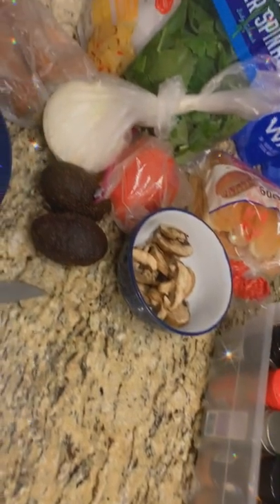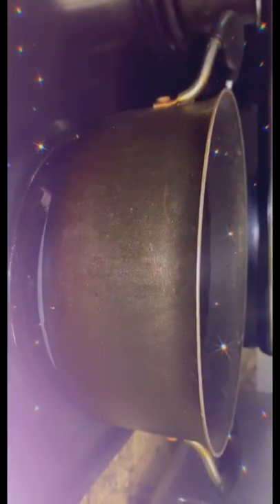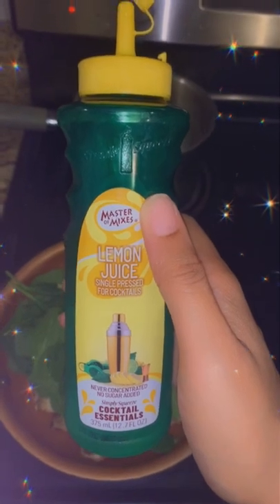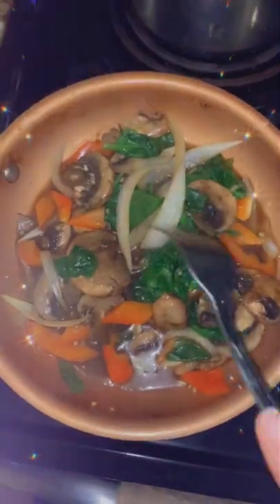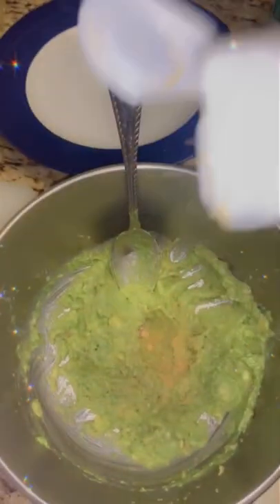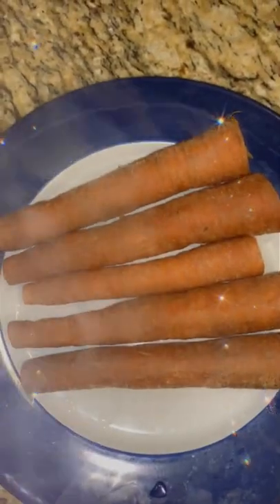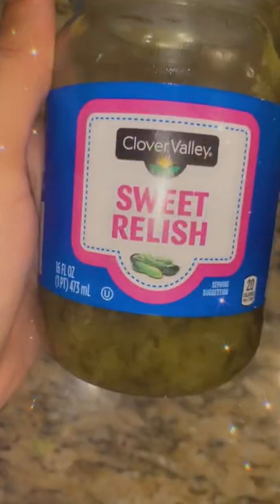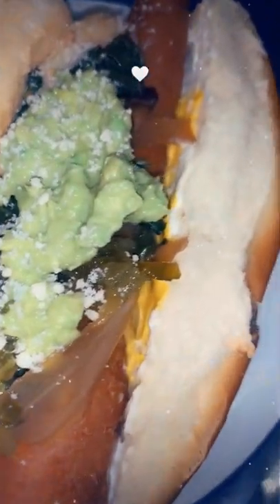Vegan Hot Dogs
Ready, Set, VEGAN !! =]

Currently Playing: "Love Ultra" by Dwele

Ingredients Down Below 👇🏾 👇🏾 👇🏾

- Hot Dog Buns
- Carrots
- Red Bell Pepper
- Chopped Onions
- Mushrooms
- Spinach
- Minced Garlic
- Sweet Relish
- Ketchup
- Mustard
- Vegan (Plant Based) Mayo
- Vegan Parmesan Cheese (Or any kind of your choosing)
- Coconut Oil for Baking
- Soy Sauce ( A couple of drops)
- Lemon Juice (A couple of drops)
- Less than half a cup of water

GUAC RECIPE

- 2 Avocados
- Cayenne Pepper
- Ginger (Powder)